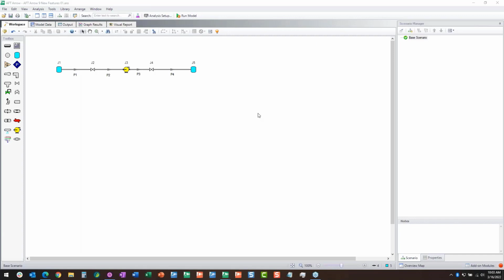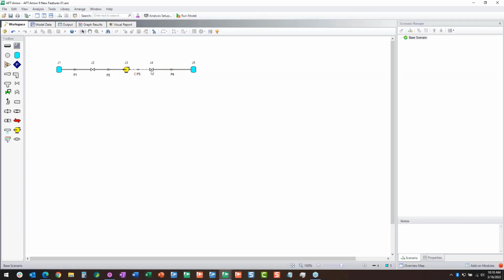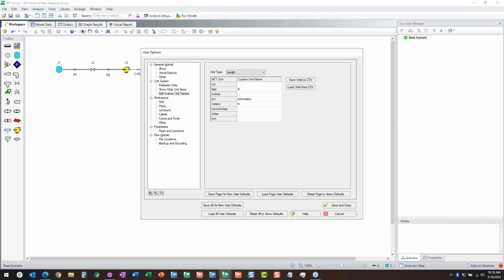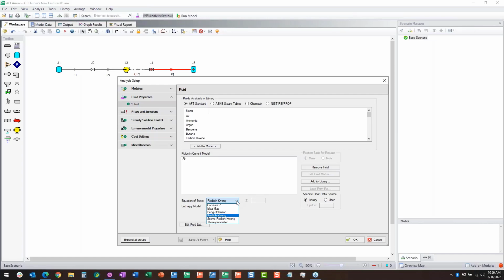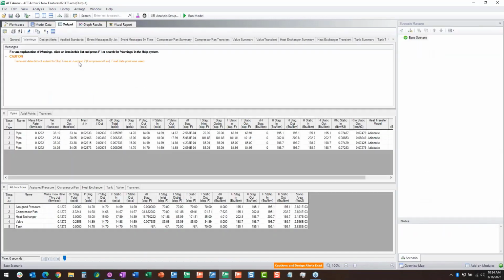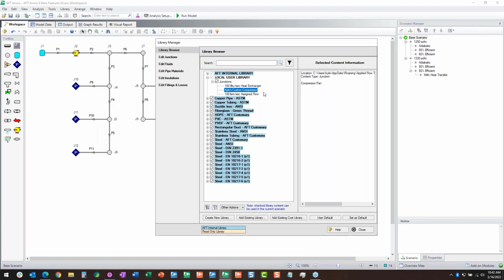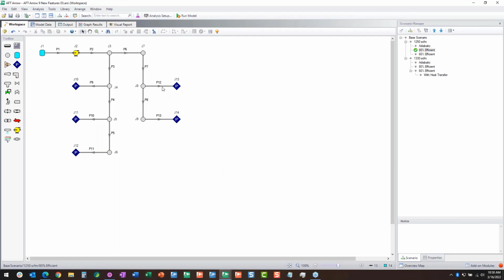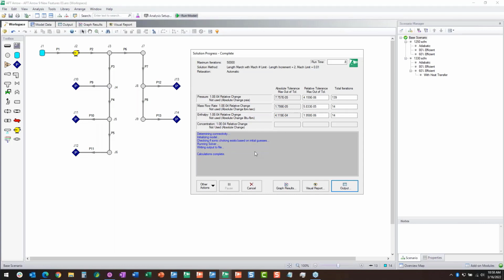Novos recursos no AFT Arrow 9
A nova versão do AFT Arrow 9 certamente impressionará você com a funcionalidade expandida, tanto os recursos de engenharia quanto o fluxo de trabalho do usuário. Se você é novo na modelagem de fluxo compressível no AFT Arrow ou é um veterinário experiente, você vai querer ver como o AFT Arrow 9 pode torná-lo um mestre dos modelos. Lembre-se, os produtos AFT são sempre compatíveis com versões anteriores, então você pode usar o Arrow 9 para modelos feitos com versões mais antigas sem perder nenhum dado.

00:00 Introdução
02:48 Sistema de Arquivos de Ajuda
07:50 Conector de Comprimento Zero
11:44 Alternar Condição Especial
17:03 Nomes de Unidades Personalizadas
20:40 Configuração da Análise
27:06 Módulo XTS
34:00 Organização Melhorada
39:10 Bibliotecas (bancos de dados)
46:00 Recursos menores
58:40 Conclusão